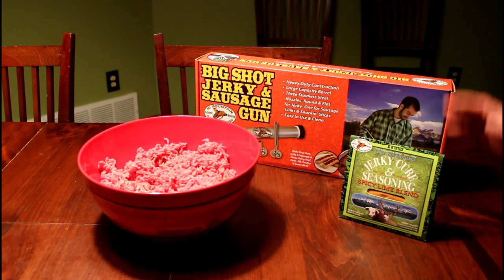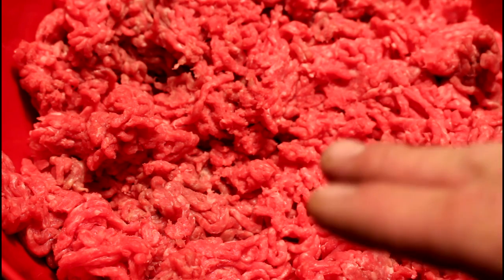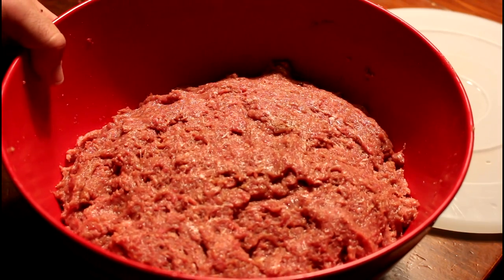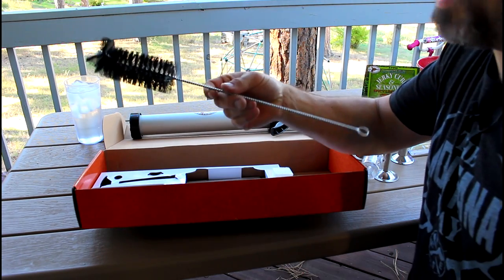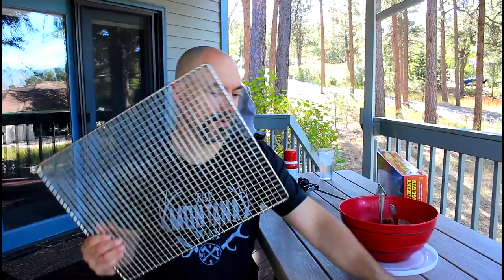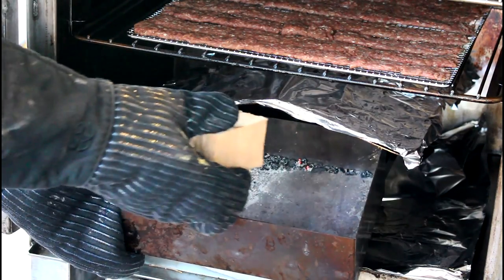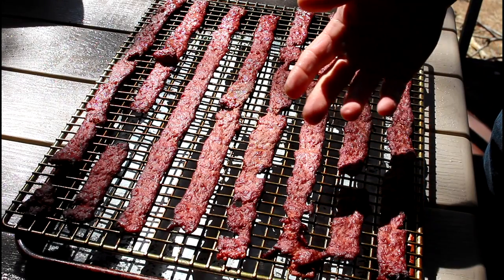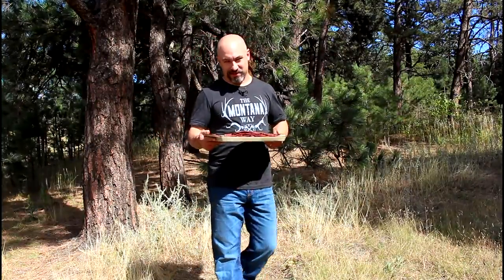Making Spicy Lime Beef Jerky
I'm heading out of town on a hunting trip so I decided to make some jerky for the road.  I'll show you how easy it is to make Spicy Lime beef jerky with the Hi Mountain Seasonings Kit and Big Shot Jerky & Sausage Gun.

WARNING - IT IS DELICIOUS!

Visit Hi Mountain Seasonings@ HiMtnJerky.com